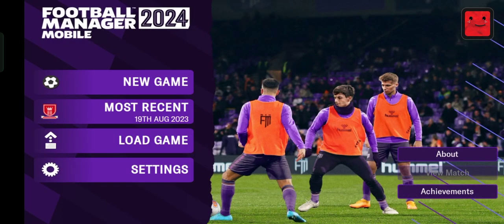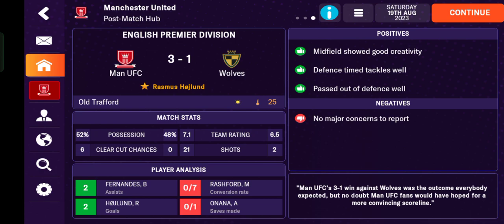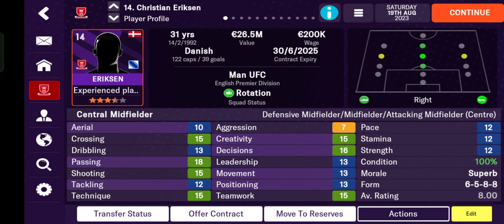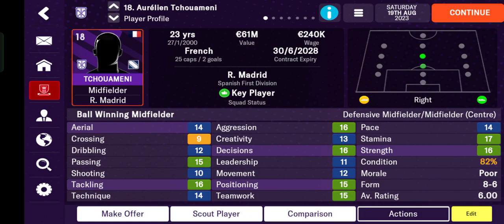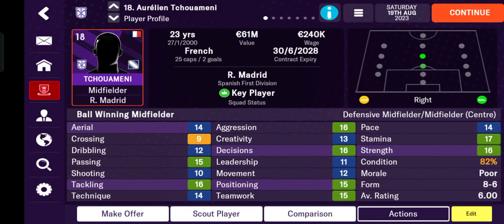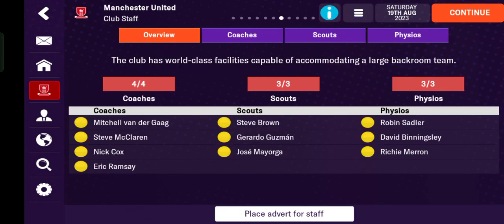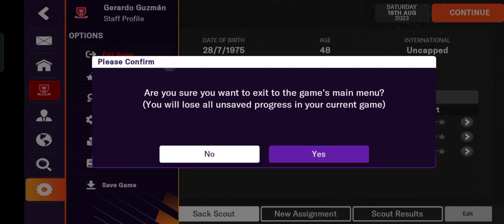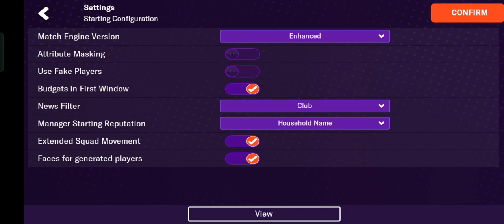Optimize Your Scout! How to Turn On Player Attribute Masking in Football Manager Mobile 2024?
How to Turn On Player Attribute Masking in Football Manager Mobile 2024.